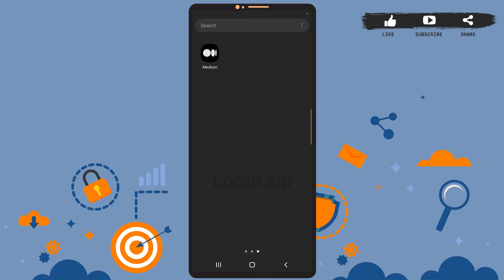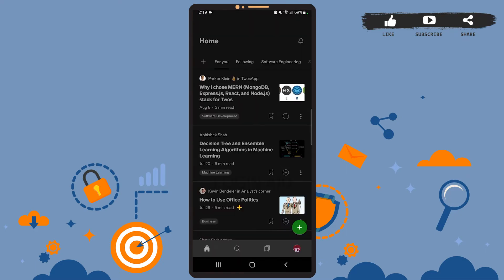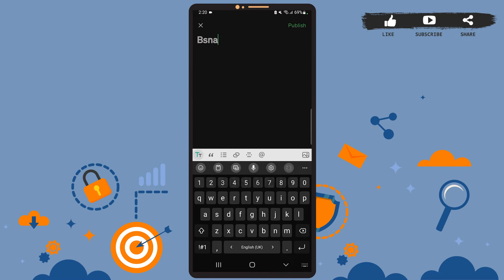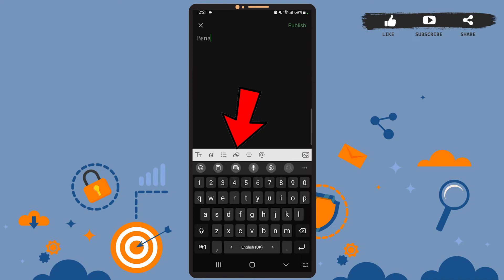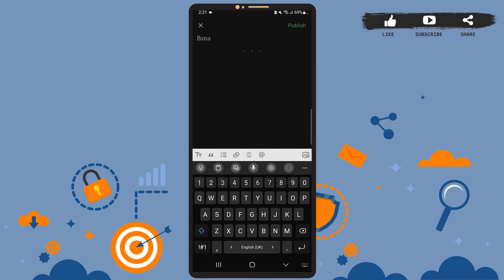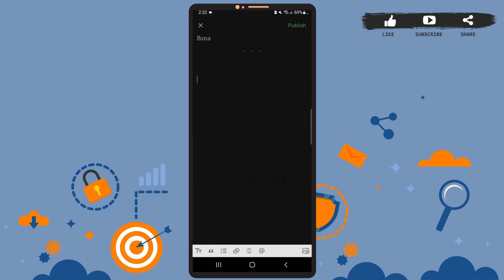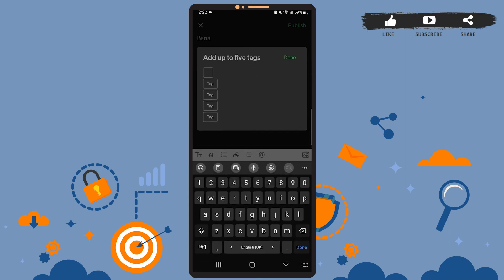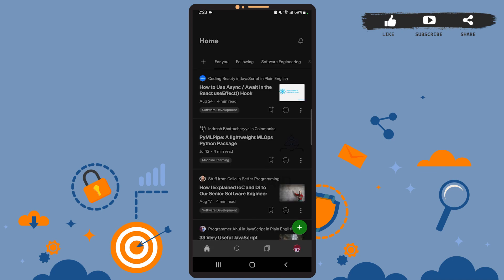How To Post On Medium App 2022 | Publish Article In Medium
How To Post On Medium App 2022 | Publish Article/Blog/Story In Medium | Medium.com App

Don't know How To Post On Medium App? Follow the steps in the video guide to learn to Publish an Article On Medium. You can tap on the plus icon at the bottom right corner of the homepage and start editing your post. Then, tap on the Publish option To Post On Medium App.